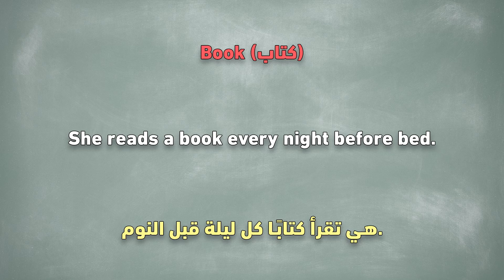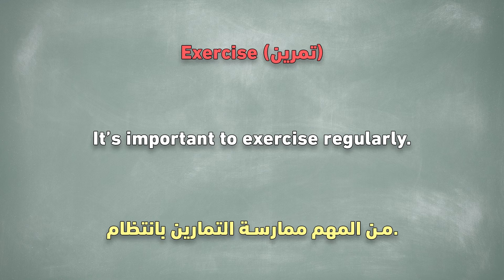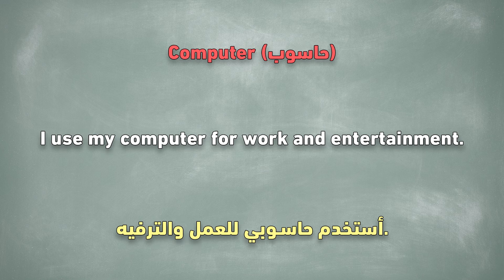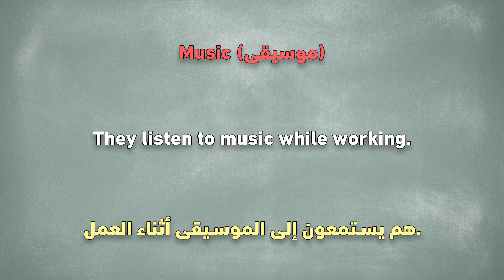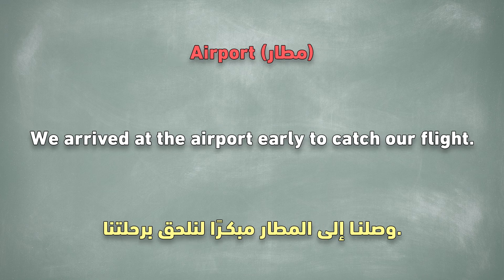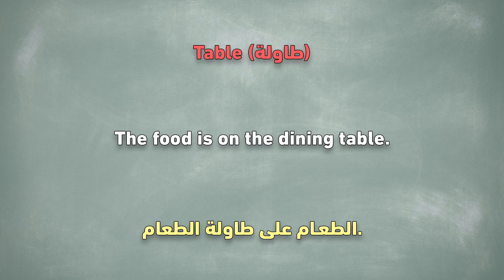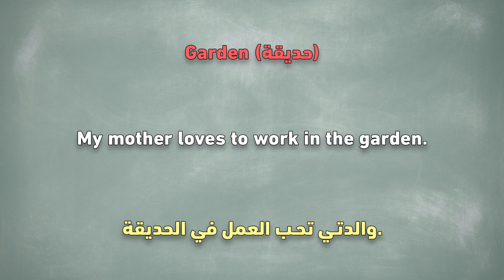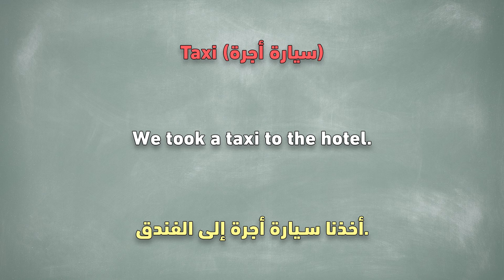أهم جمل انجليزية تستعمل بكثرة في الحياة اليومية | تعلم اللغة الانجليزية من الصفر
هل تتطلع إلى تحسين مهاراتك في اللغة الإنجليزية؟ 🌟 في هذا الفيديو، سنستعرض أهم الجمل والعبارات الإنجليزية التي يمكنك استخدامها في حياتك اليومية. سواء كنت مبتدئًا أو تبحث عن تعزيز قدراتك، ستجد هنا مجموعة متنوعة من الجمل المفيدة التي تغطي العديد من المواقف اليومية مثل: التحيات، التسوق، السفر، والمحادثات اليومية. انضم إلينا لتتعلم كيفية التواصل بثقة وإتقان باللغة الإنجليزية! 🗣️✨

👍 إذا أعجبك الفيديو، اضغط على زر الإعجاب وشاركه مع أصدقائك ليستفيد الجميع.

-أهم جمل انجليزية تستعمل بكثرة في الحياة اليومية.
-تعلم اللغة الانجليزية من الصفر.
-المجموعة الأولى.
تابعنا على وسائل التواصل الاجتماعي:
🔹 فيسبوك: